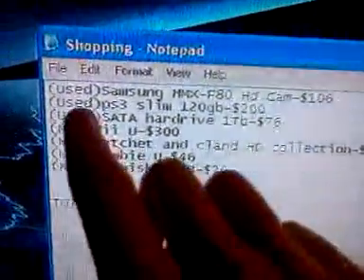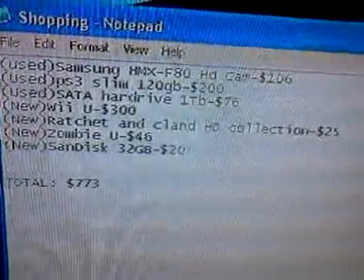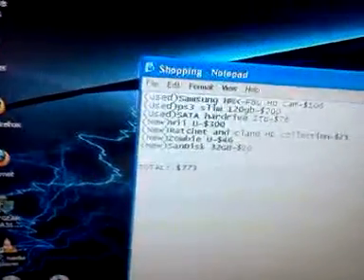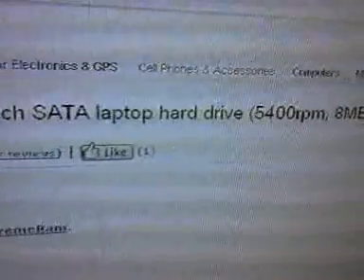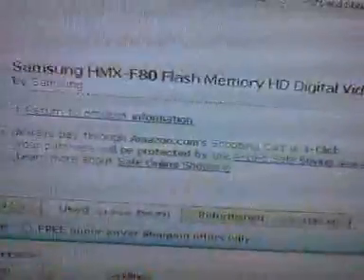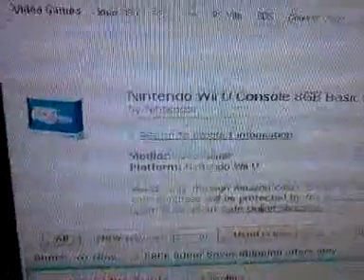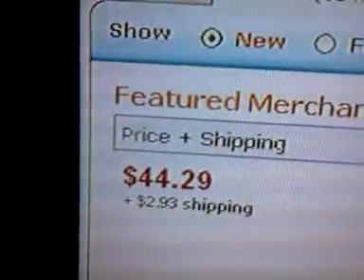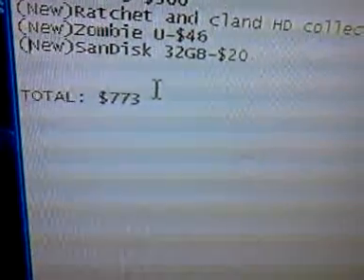Some ideas on how to spend your money wisely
Its that time of the year to get your tax Returns!!  :D I will be doing several new tutorials upon after receiving my packages, such as the Wii U, and Ps3 slim with a tutorial on how to install a 1 Tb hard drive. Enjoy! Also i forgot to mention in my video, when you purchase the hard drive for the ps3 make sure its 5400 RPM and its a SATA type drive!